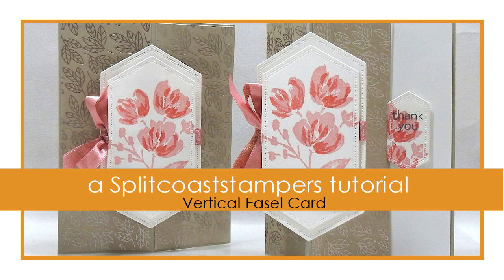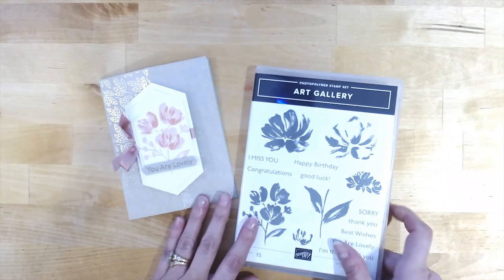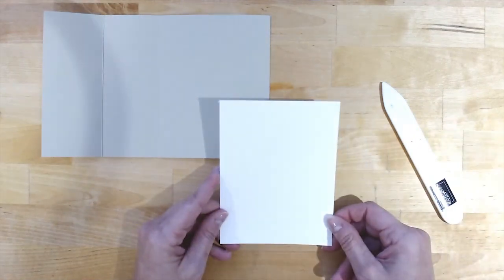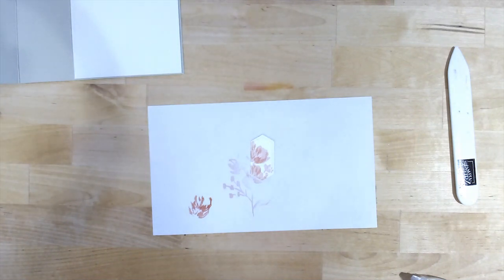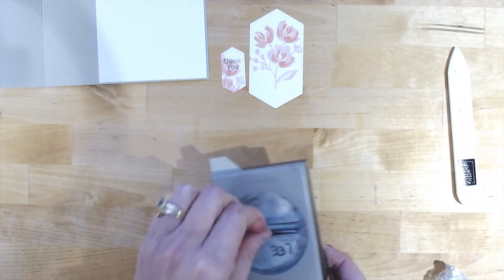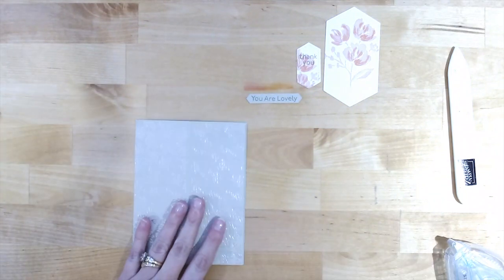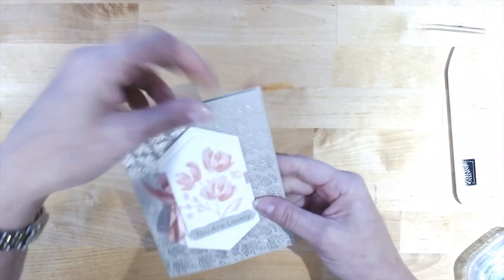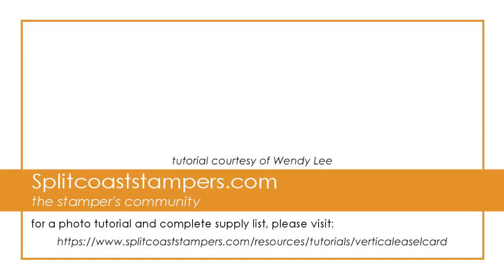Vertical Easel Card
by Wendy Lee

This card displays with a stand-out focal panel. For step by step still pictures, supply list and measurements as well as more tutorials